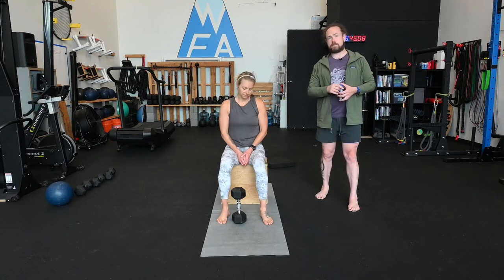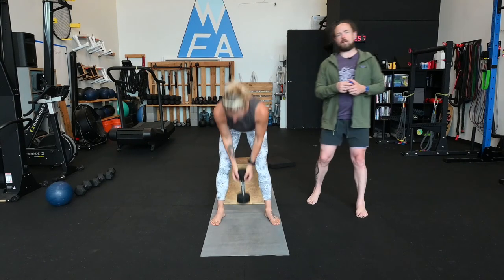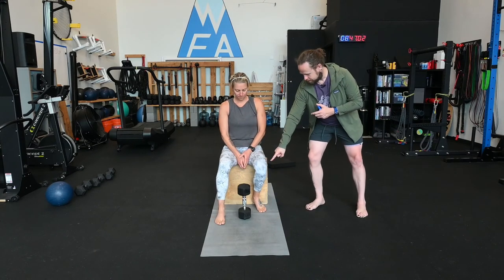Tempo Goblet Box Squat